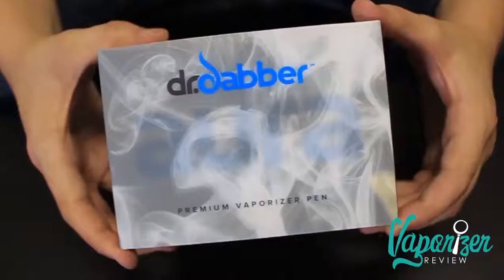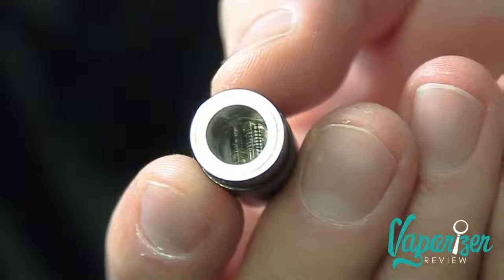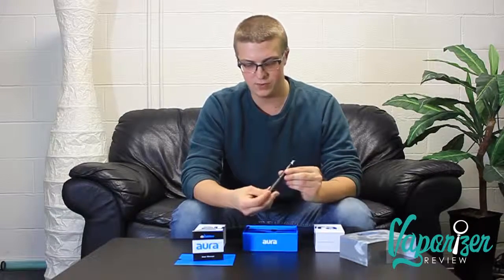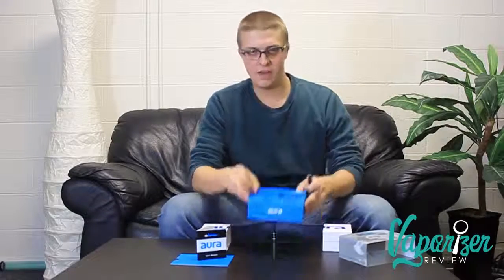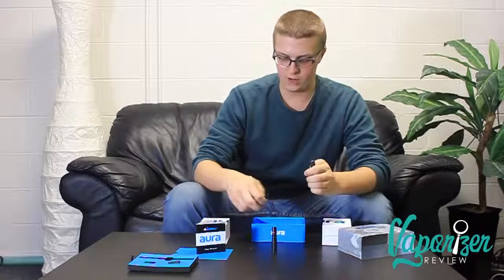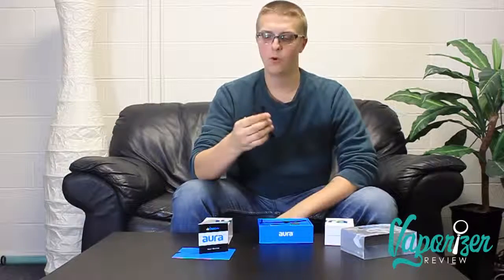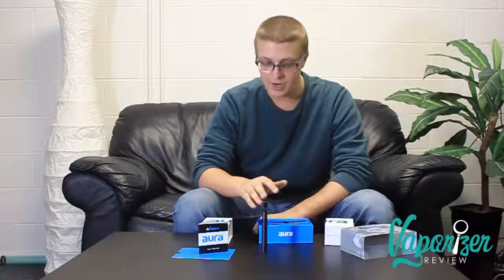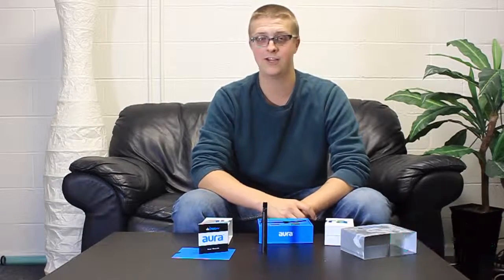Dr Dabber Aurora Review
Medical Cannabis Dispensary, South Africa. Dr  Dabber Aurora review.